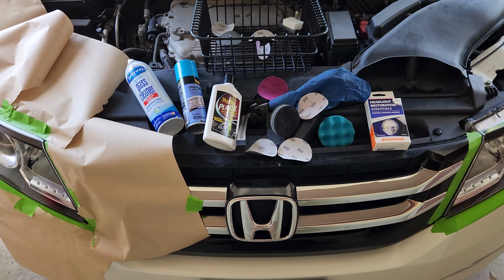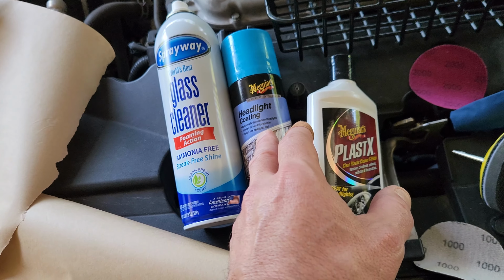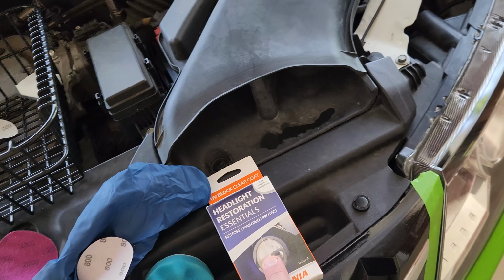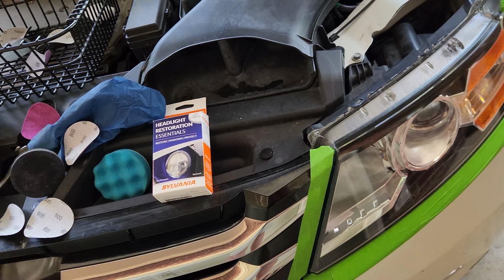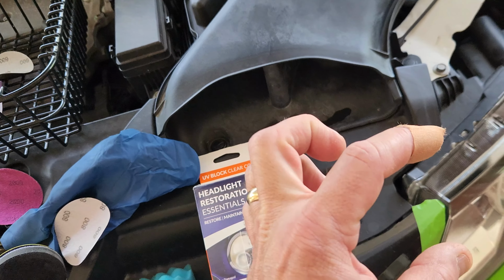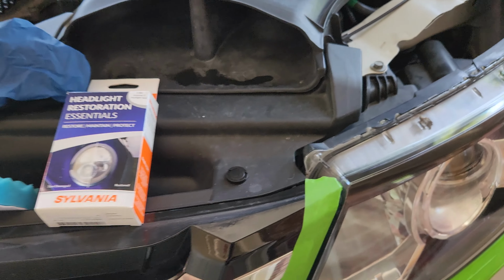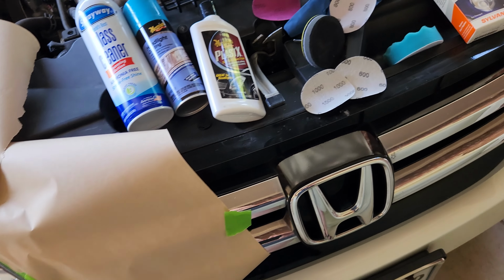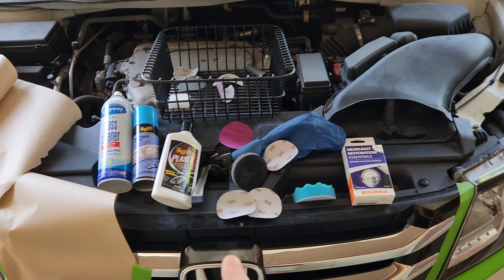Sylvania Vs Meguiar's Keep Clear Headlight Coating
Both do a great and similar job at finishing off the process with crystal clear headlamps which adds a layer of UV protection.   That being said, the Sylvania kit (with wet/dry sand paper and buffing compound) is the only one that has pre steps.  The Mequirar's just tells you to clean the headlamps really good and then apply, but if you read the reviews on amazon it's clear you really need to put some elbow grease into your cloudy headlamps first, which is what I did.

This is a 2016 Honda Odyssey and the headlamps were really not bad but starting to haze in the upper section of the lamps.  I prepped each side the same, deep clean with soap and water, dry, prep with surface activator (Sylvania), wet sand with 1000 then 2000 (for headlamps in worse condition I'd go with 600/800/1000/2000).  I then polished each with a hand drill and Mequirar's PlastX plastic polishing compound and foam applicator.

Finally I applied the UV clear per instructions of each product.  The Sylvania is on the driver's side and Mequirar's is on the passenger's side.  Both looks really clear now, honestly can't really tell them apart.

I will come back with a video of how they look 6 months from now and then one full year.